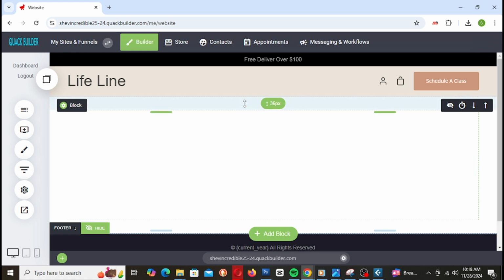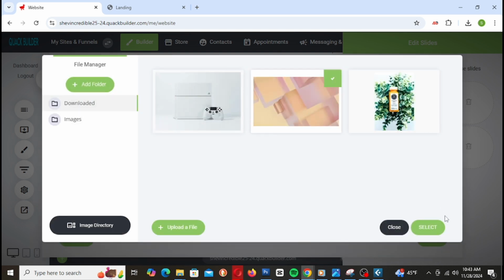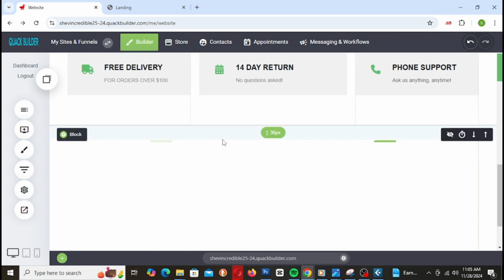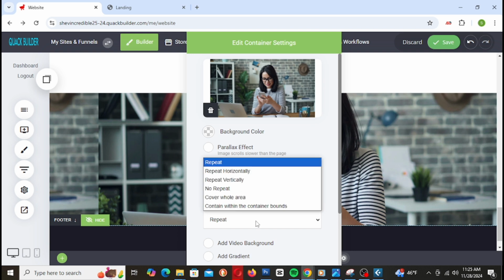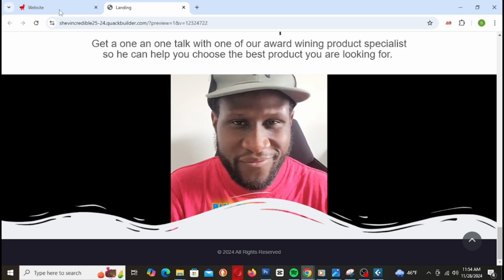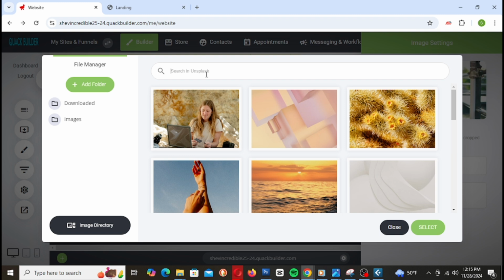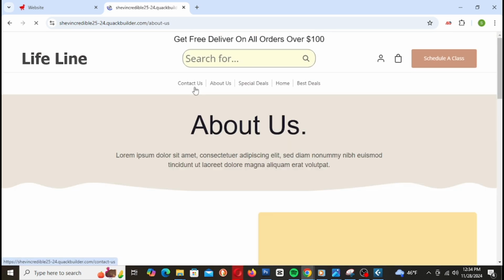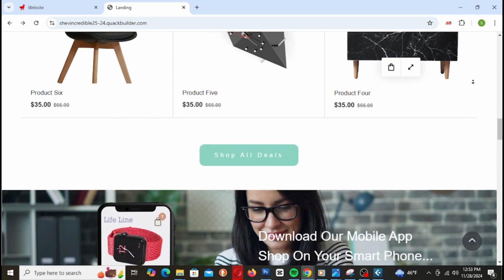How to Build an Ecommerce Website (Step-by-Step)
Want to start selling online? In this complete step-by-step tutorial, you'll learn how to build a high-converting eCommerce website from scratch using Quack Builder—no coding or technical background required!

Whether you are launching your first online store or looking to upgrade your digital storefront, this guide walks you through every essential step from start to finish.

In this video, you will learn:
• How to choose the perfect high-converting store template
• Customizing product pages, pricing, and inventory
• Setting up payment processors, checkout options, and shipping rules
• Connecting your custom domain name and optimizing for search engines
• Launching your store and securing your first sales

How To Make An ecommerce Website quackbuilder.com
Sell Your Products Online: Build Your Own Ecommerce Website (Beginner Guide)
How To Make An ecommerce Website, from Scratch Beginner's Step-by-Step Guide (2024), Website Builder
Ready to launch your online store? In this video, we'll show you how to make an e-commerce store from scratch with no coding experience required! Follow our beginner-friendly, step-by-step guide to set up your store, choose the best platform, and start selling in no time.

What You’ll Learn:

Picking the right e-commerce platform
Setting up your store’s design and layout
Adding products and payment options
Tips for your first sale
Whether you’re starting a business or exploring online income, this tutorial has everything you need to create a professional e-commerce store in 2024.

Would you like me to suggest tags or a thumbnail idea?

WIX Website Tutorial for Beginners